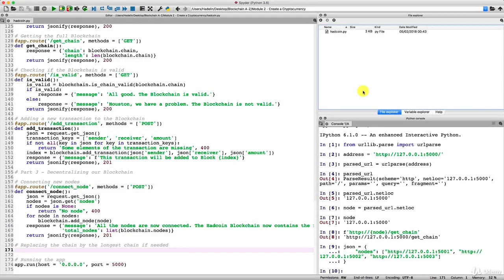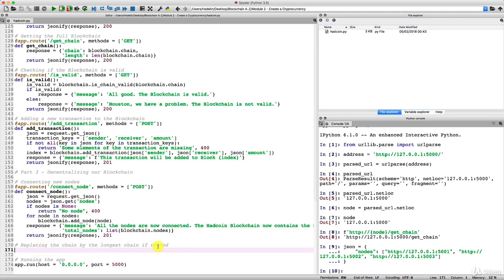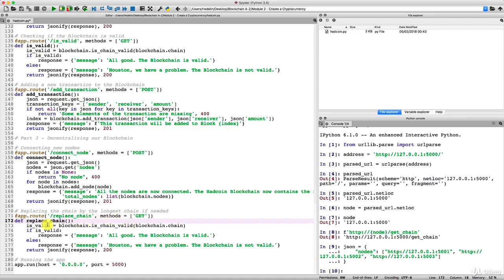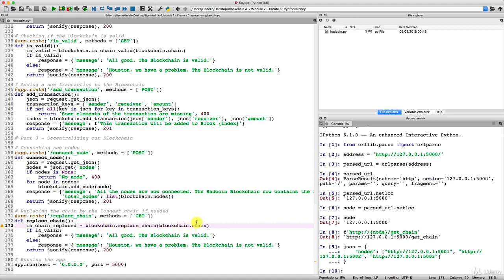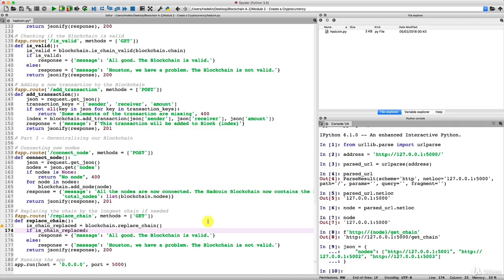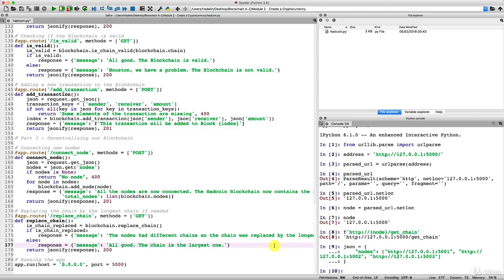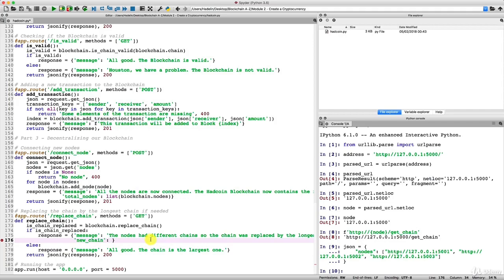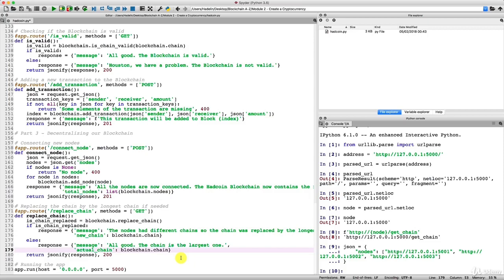8. Step 8